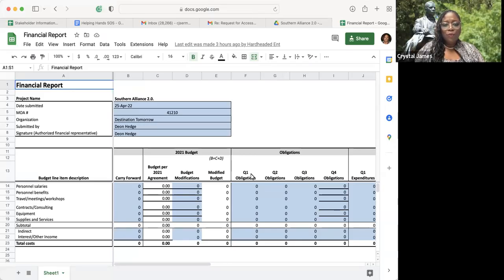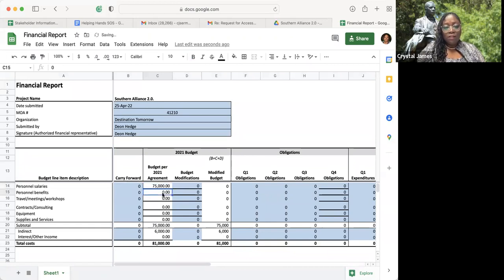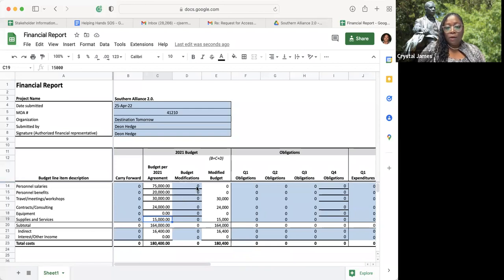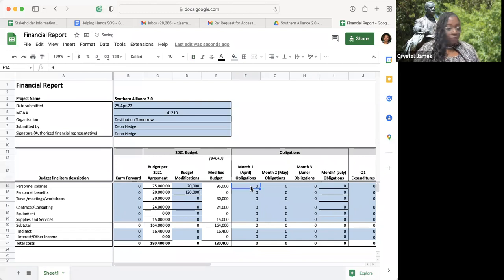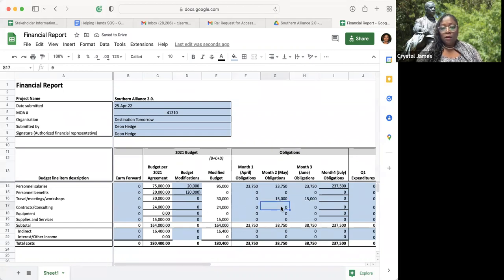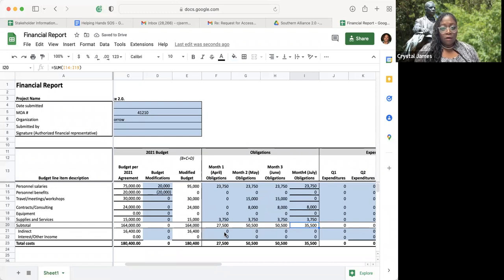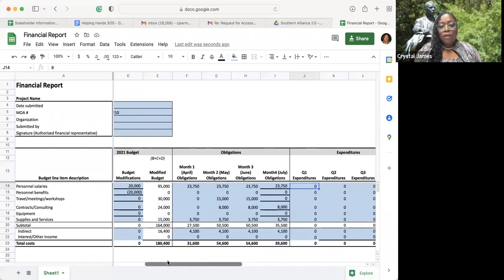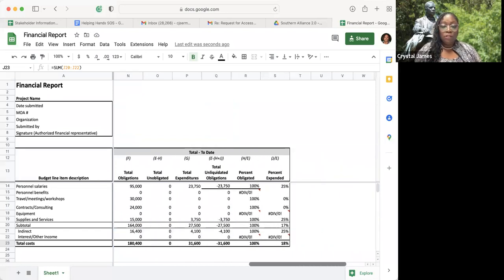Southern Alliance Budget Report Template Review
This 10-minute video walks through the budget worksheet and provides sample data to assist with monthly reporting.